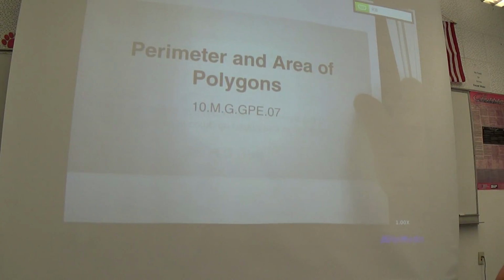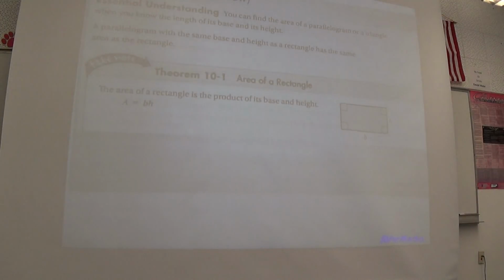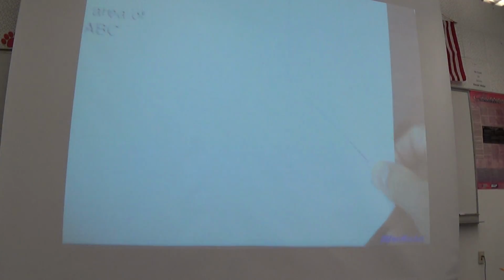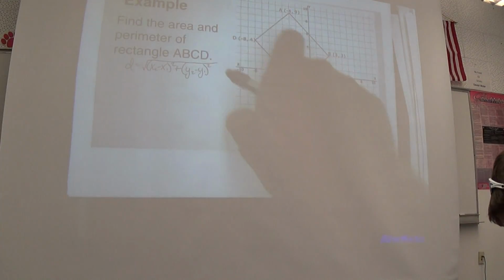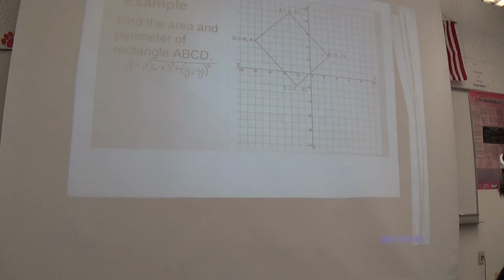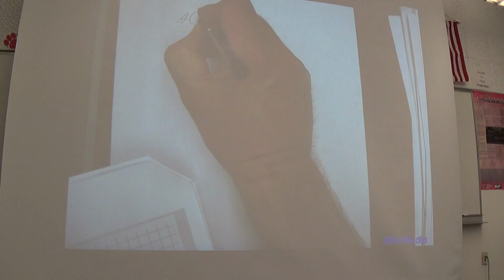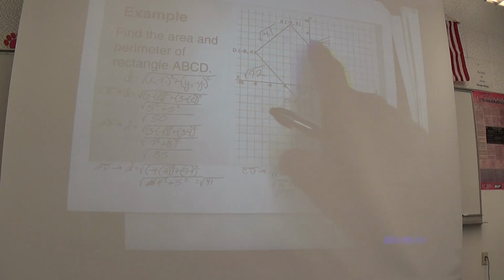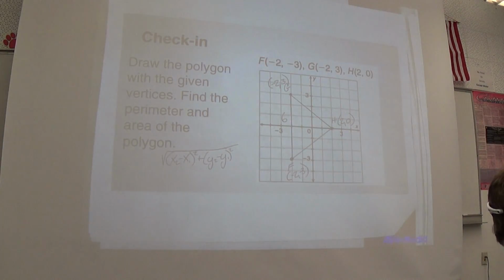Mr. Edminson 9-12-16